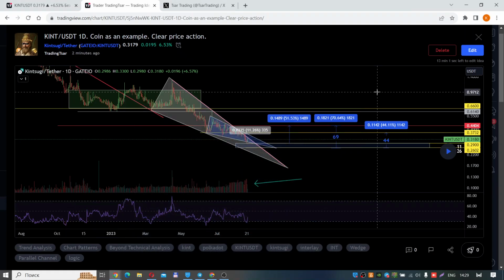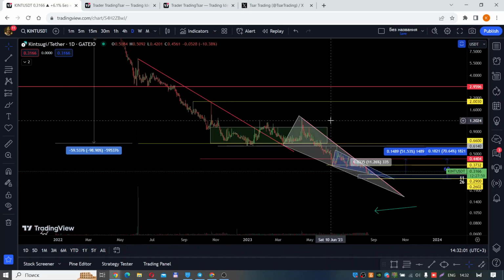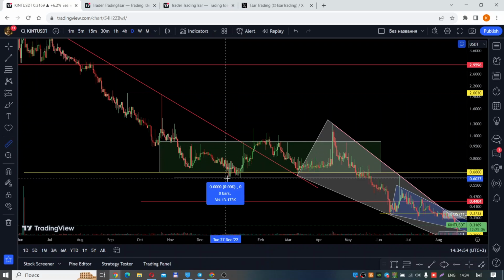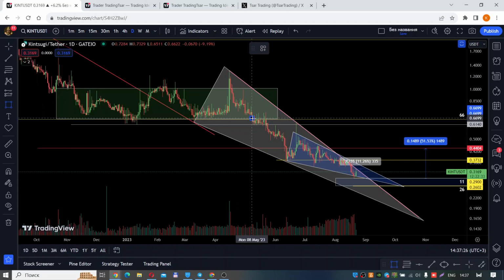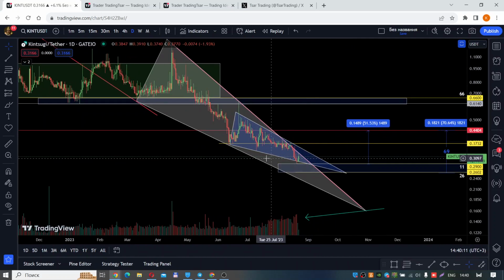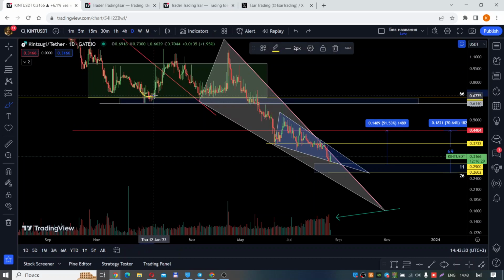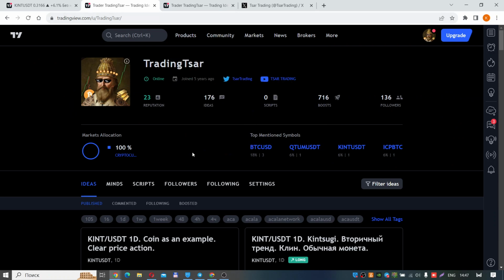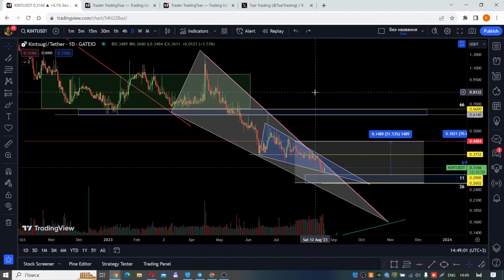How to trade lowcap altcoins. Example - Kintsugi. Full description with example. Simple guide.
How to trade lowcap altcoins. How to trade cryptocurrencies. How to understand the market.

Shared my experience on cryptommarket in this video.

How to understand cycles. Numerology and more.